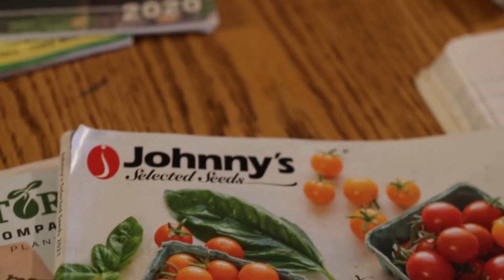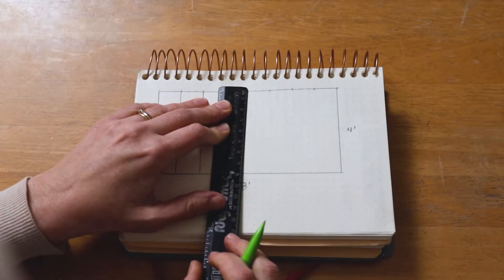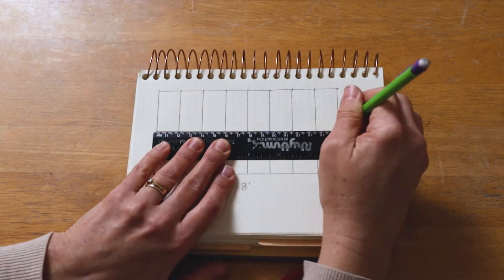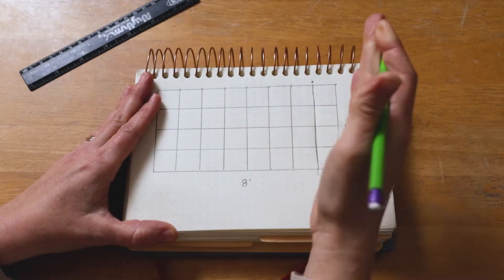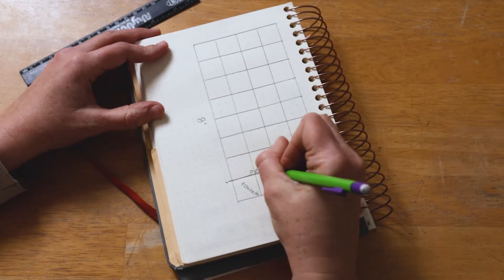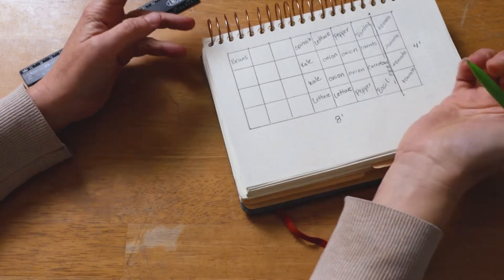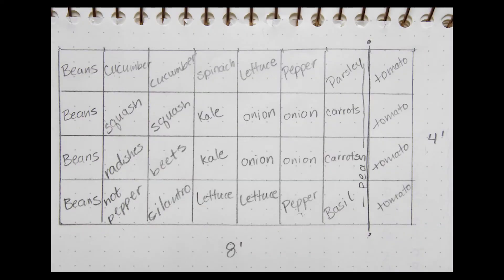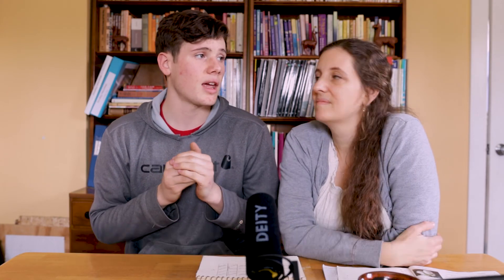Beginner's Guide For Garden Planning | 2022 Grow Along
As spring arrives we are preparing for planting. If you don't know where to start this is the video for you!
Plant List for Garden Grow Along:
Plants:           Number:
Tomatoes          4
Beans                 16
Cucumbers       4
Onions               36
Peppers             2
Head Lettuce    4
Basil                   2
Parsley              2
Spinach             9
Leaf Lettuce     32
Carrots              12
Hot Peppers     1
Beets                 9
Radishes           16
Kale                   4
Cilantro             9
cauliflower       2
Peas                  16
Squash             2
Links For Buying Seeds:
Johnny's Select Seeds.
Territorial Seed Company.